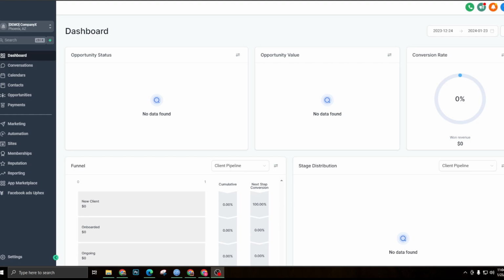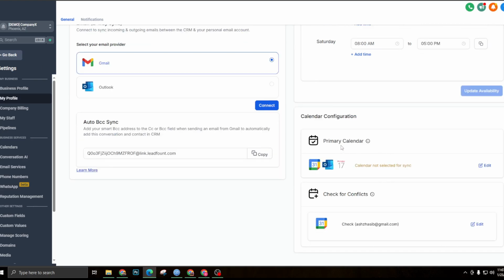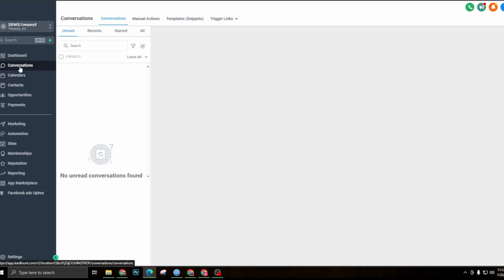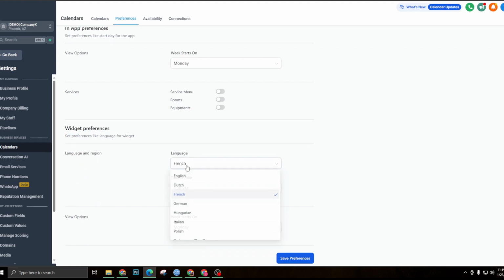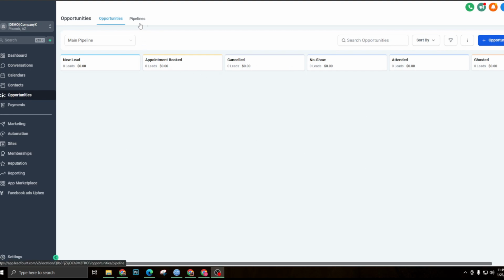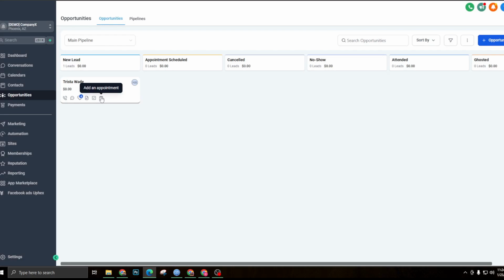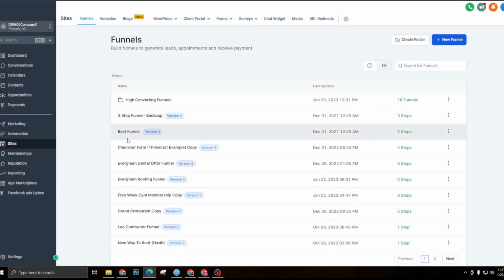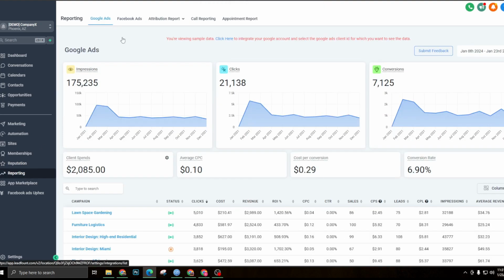Simply Scale System Onboarding Video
Welcome to the Simply Scale System onboarding tutorial! This comprehensive guide is tailored for both new and existing customers, ensuring that your system operates at peak efficiency. In this video, you'll learn the essential steps needed for a seamless onboarding process with your Simply Scale System. From initial setup to detailed system functions, we cover everything to help demystify the technology and enhance your understanding. Perfect for clients looking to maximize the potential of their Simply Scale System.